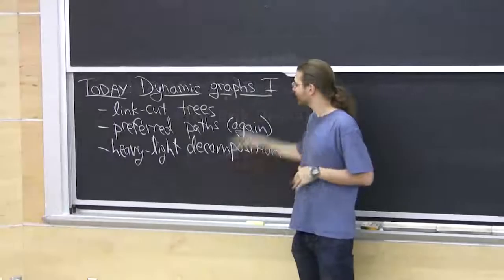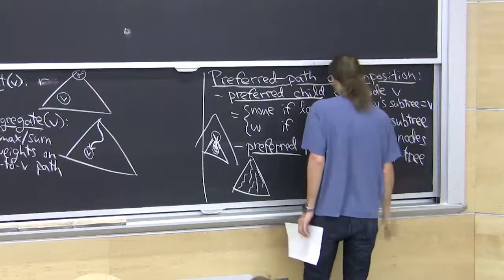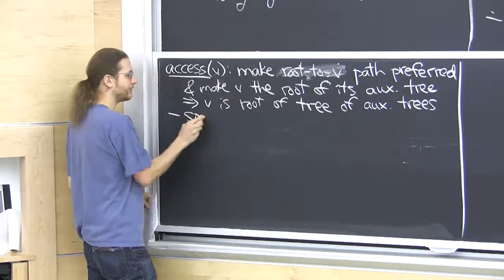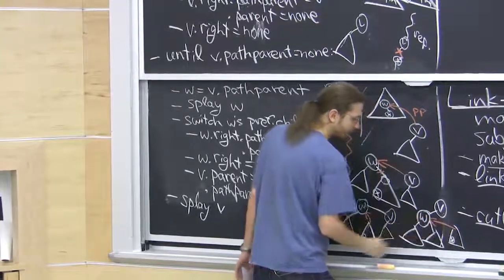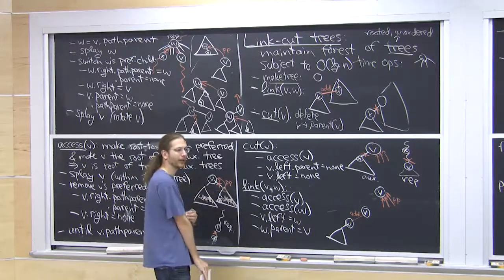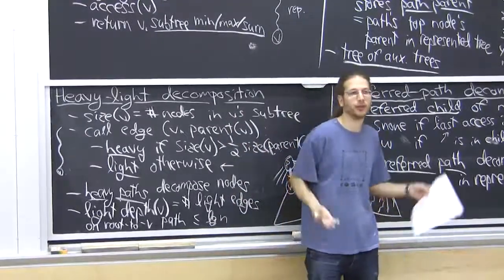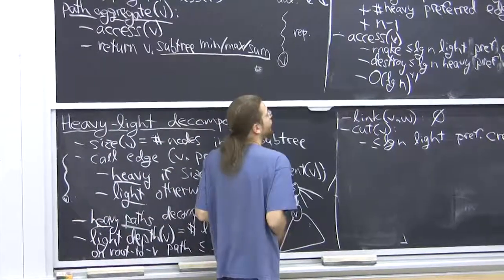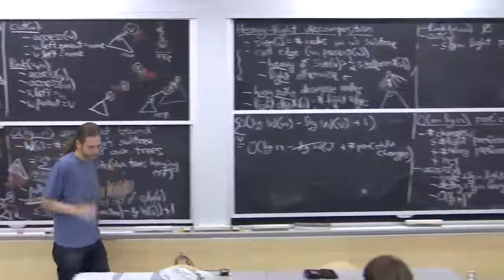Dynamic Graphs I - Advanced data structures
Dynamic graphs: link-cut trees, heavy-light decomposition